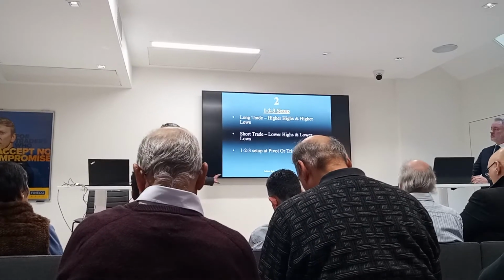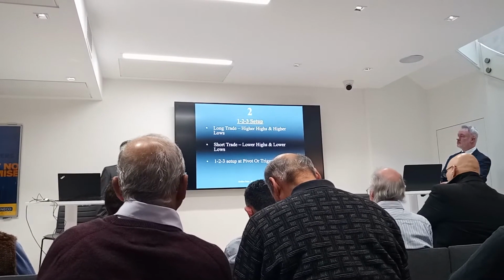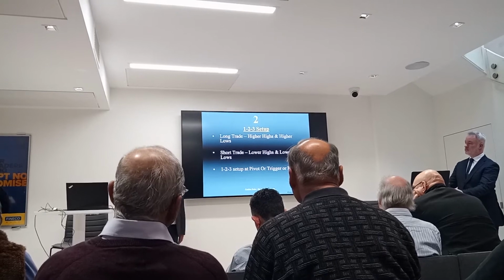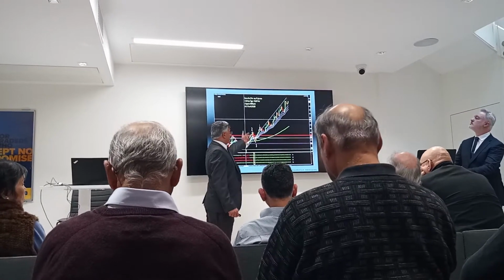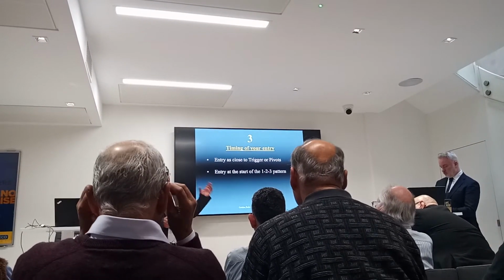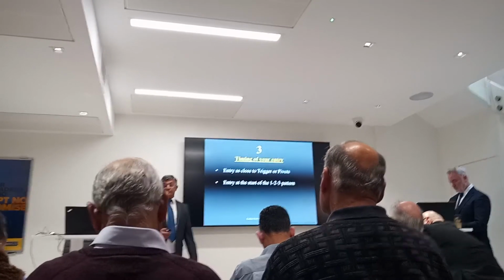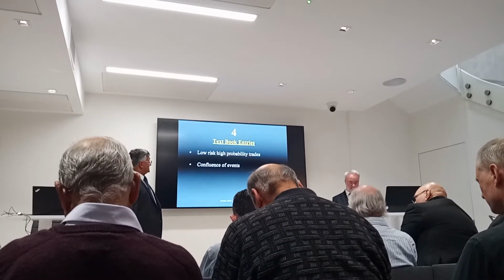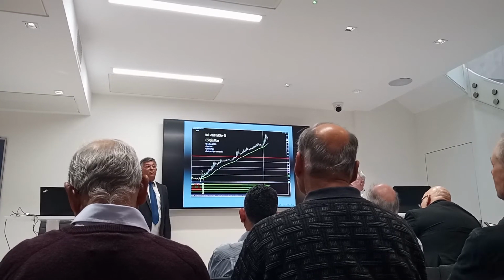November 15, 2019